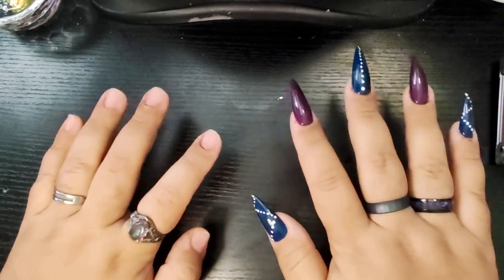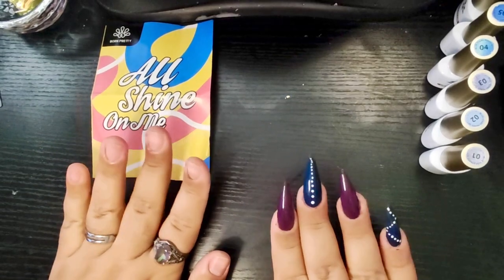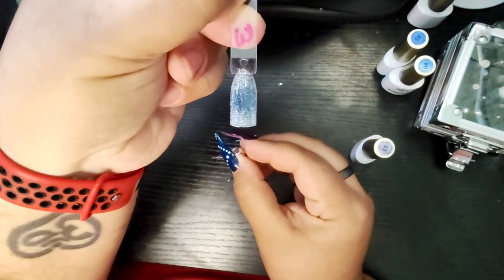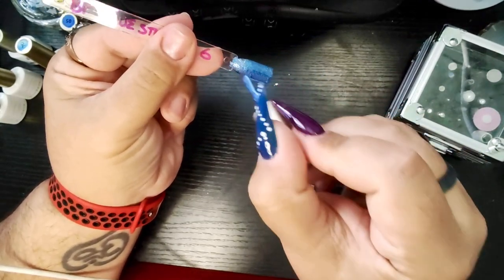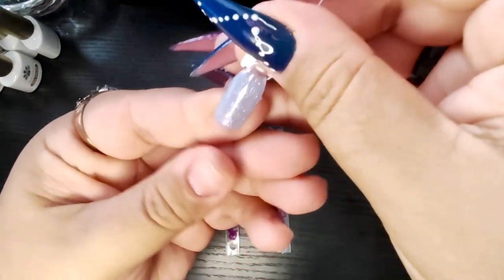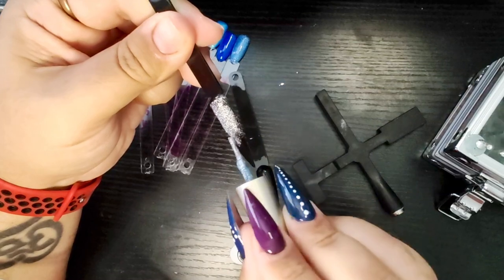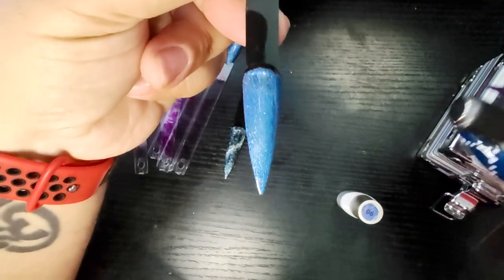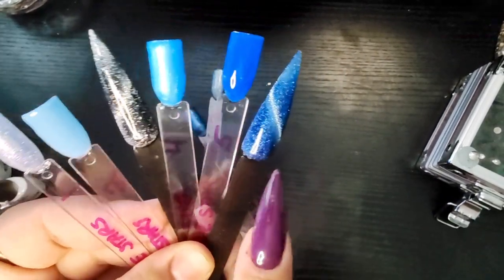Nail Art: The Most Beautiful Blue Star Nails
Hey my diamond cubs!!  I’m hoping this reaches you well! Today we are going to be unboxing a fabulous PR package from the always magnificent @bornprettyofficial ! They sent over their blue stars collection, which I’m very excited about because I love blue so kick back, grab a drink and hope you enjoy the video! ￼

I hope you enjoy the video! I love y’all and stay BEARY Q!!